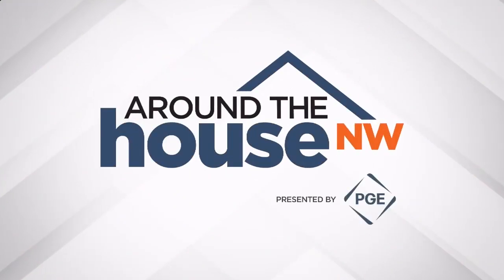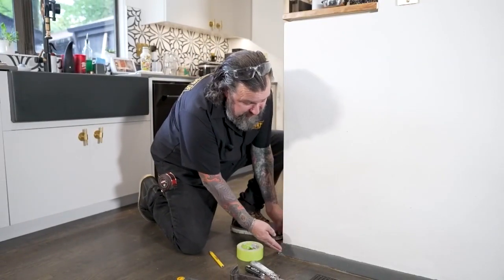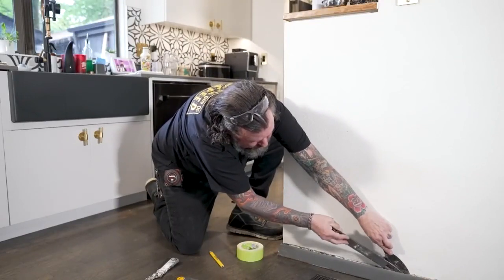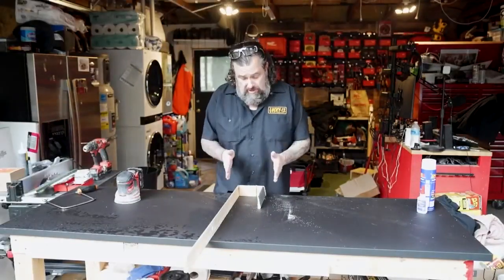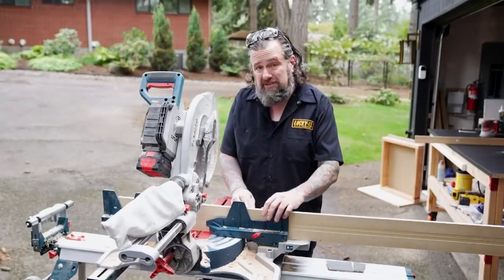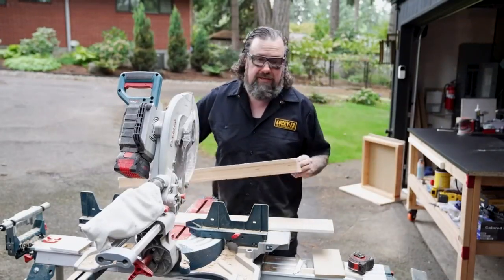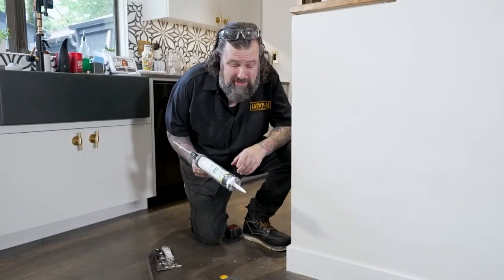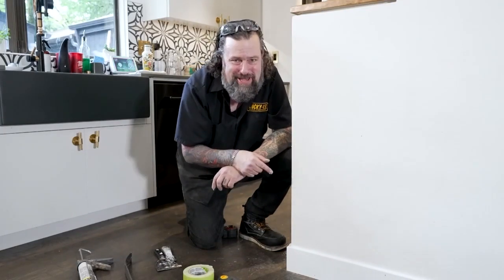Perform Like a Pro: Installing Base Moulding